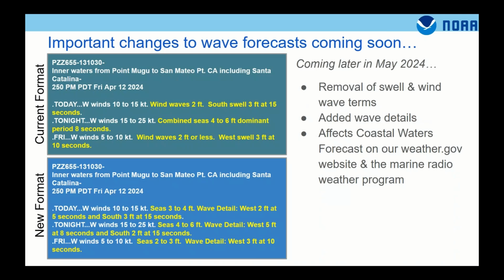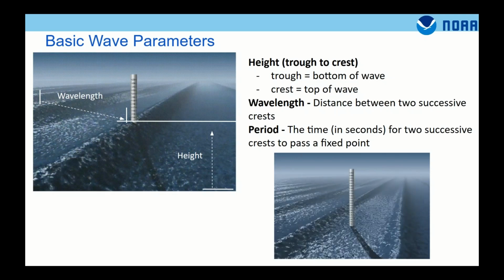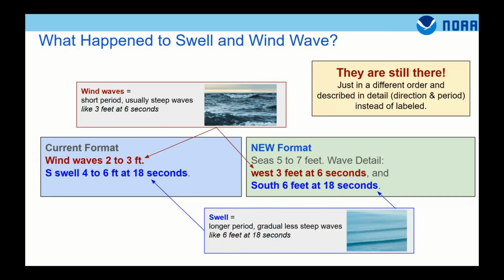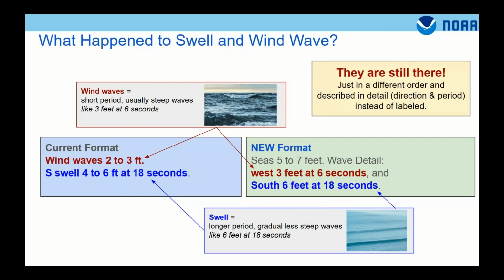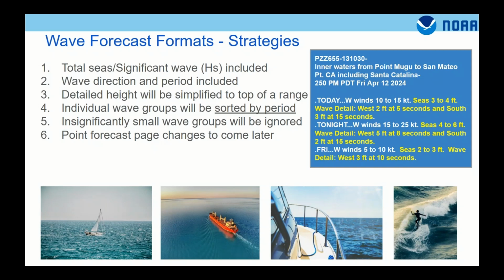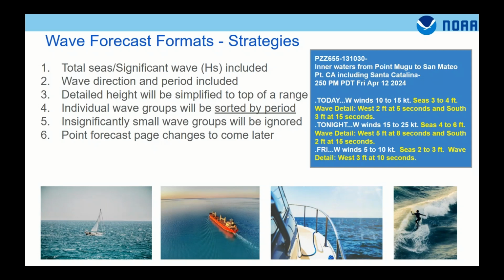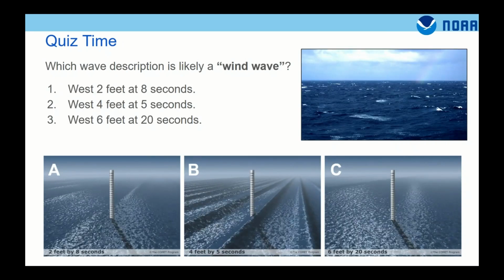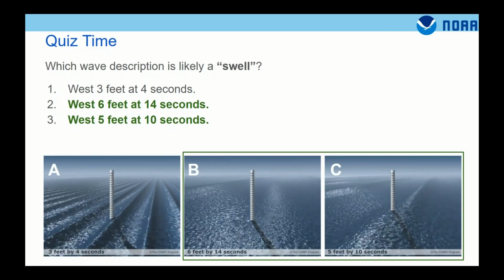Wave Detail - CWF Marine Forecast Changes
Starting in late May 2024, our Coastal Waters Forecast (CWF) will change the way waves are described. This video is designed to provide mariners with a brief overview and explainer of the changes.